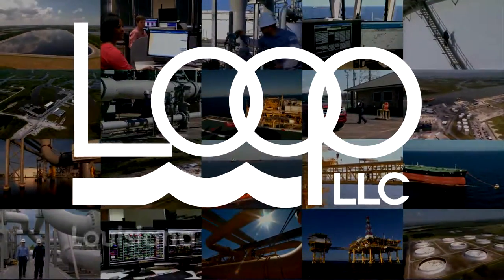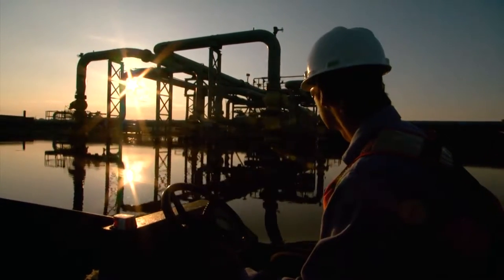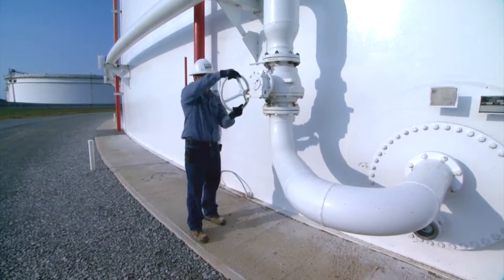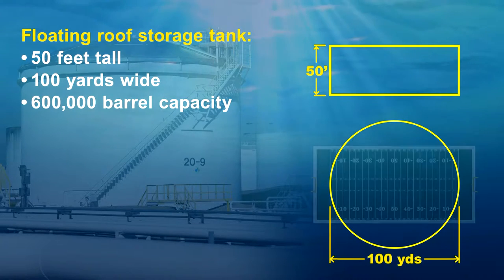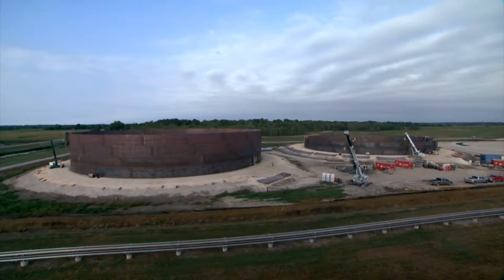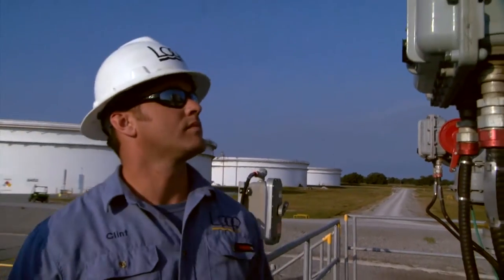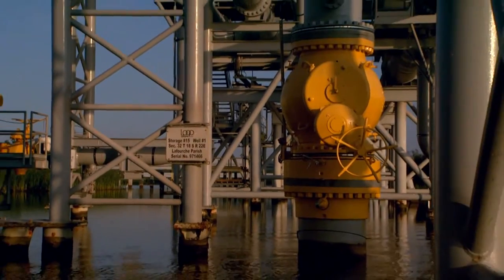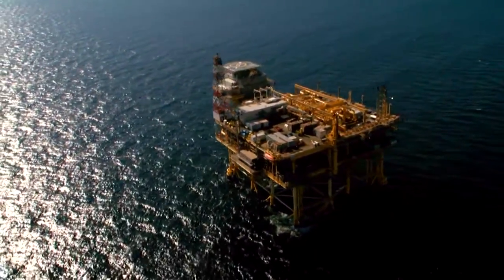LOOP Clovelly Hub Tank Facility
LOOP operates fifteen 600,000 barrel above ground storages tanks which house various grade of crude oil for our customers, and is constructing an additional seven 375,000 barrel tanks. The tanks provide flexibility in handling a variety of crude grades for customers.